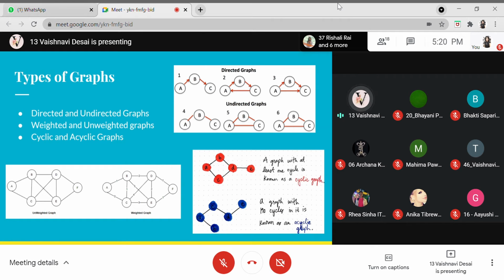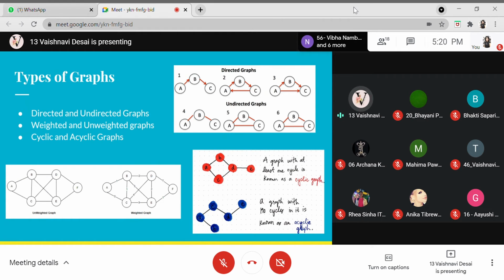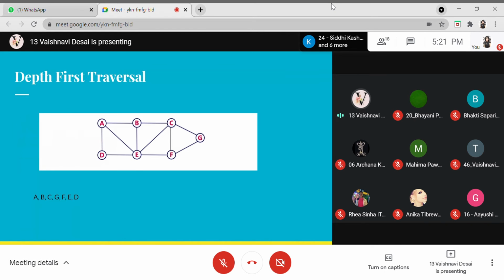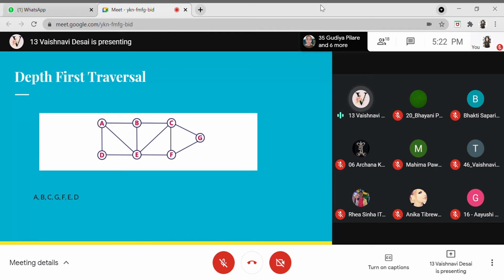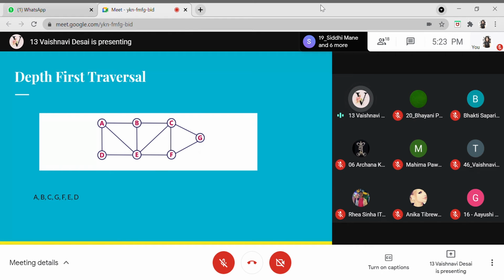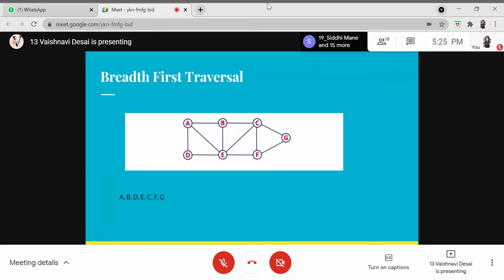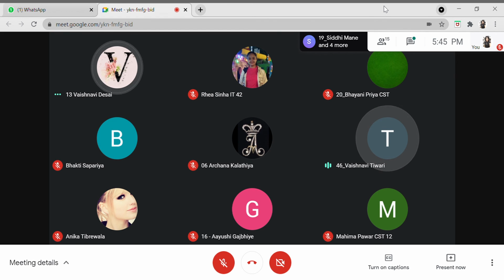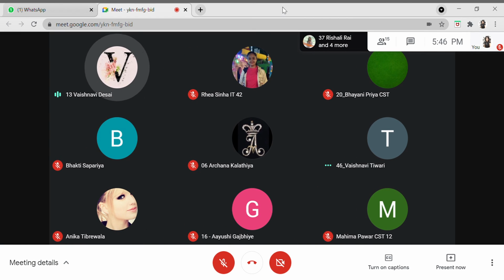Codigo - Speaker session - Part 2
Hey everyone,
Welcome to CODIGO, a session to learn and develop your love for CP. Introducing a speaker session with Vaishnavi Desai, (a 4th year student from UMIT, upcoming analyst at Barclays) on dynamic data structures-
1. Linked lists
2. Graphs
3. Trees